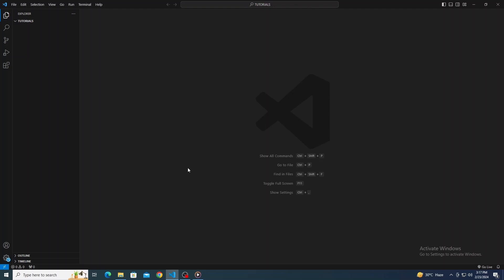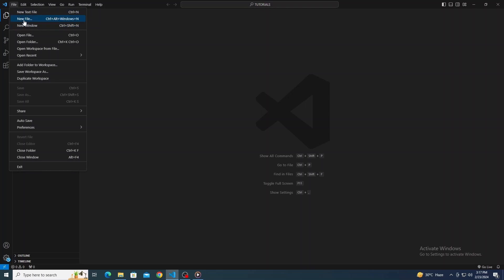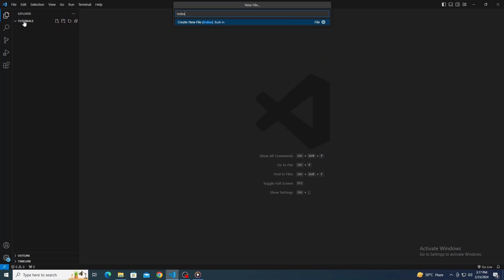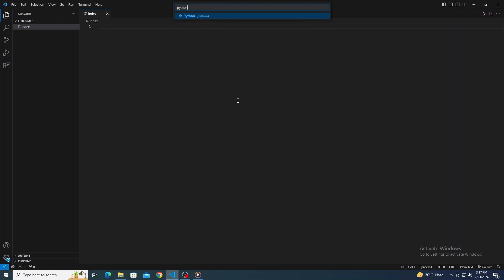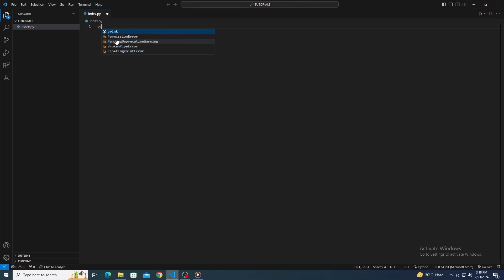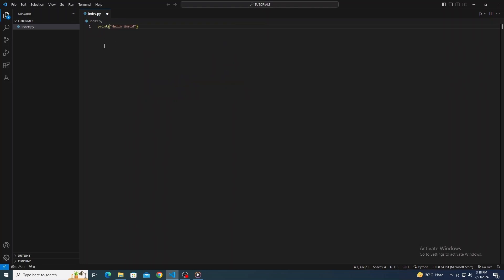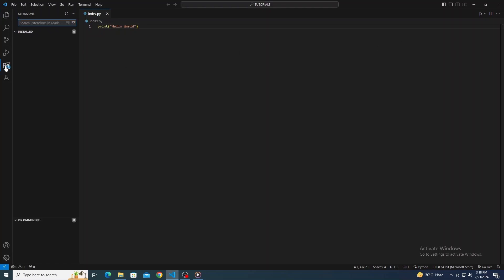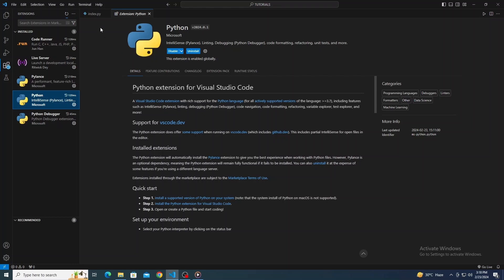How To Write Python Code in Visual Studio Code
Ready to write Python code in Visual Studio Code? In this comprehensive tutorial, we'll guide you through the process of setting up your Python development environment in VS Code, empowering you to write efficient and powerful Python code with ease. We'll cover essential setup steps, including installing the Python extension, configuring the interpreter, and creating your first Python file. Whether you're a beginner or an experienced developer, this video provides valuable insights and practical tips to help you streamline your Python development workflow in Visual Studio Code. Don't let setup hurdles slow you down – watch now and start coding Python with confidence!